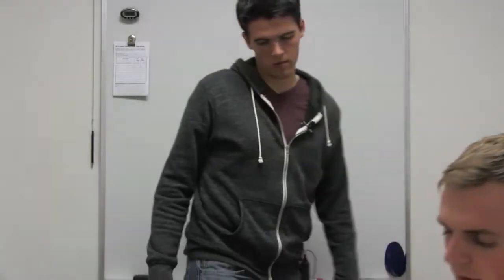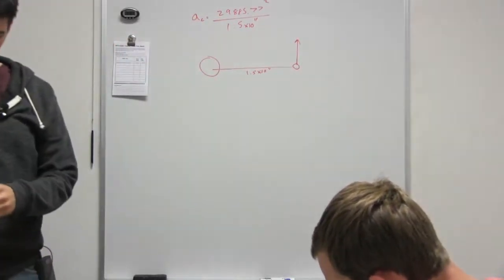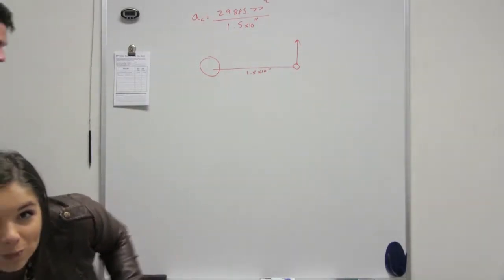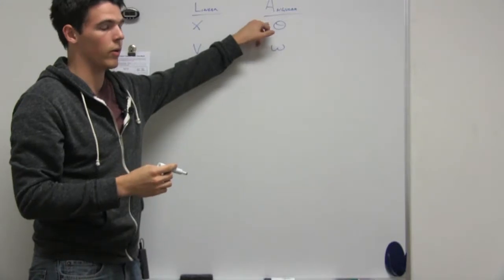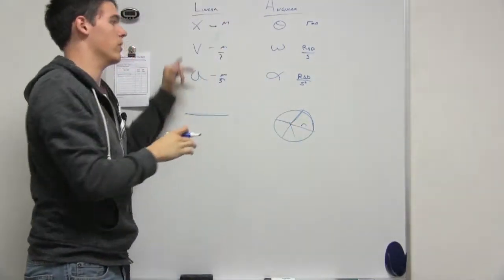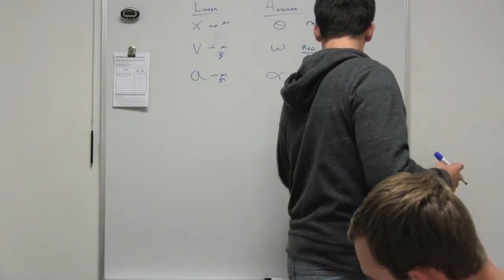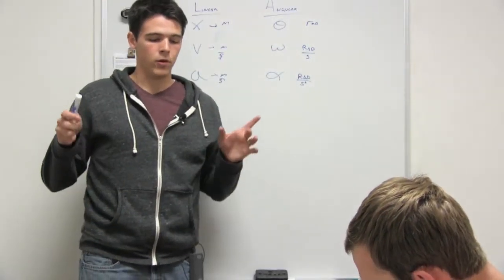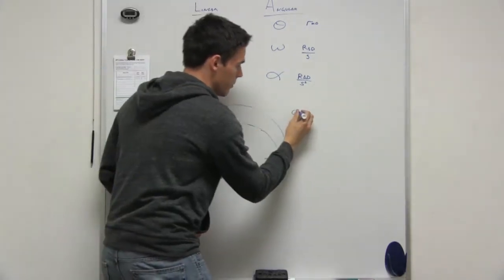Linear Motion vs. Angular Motion